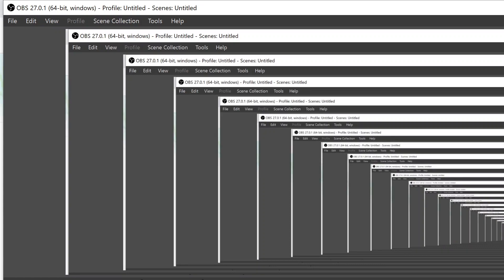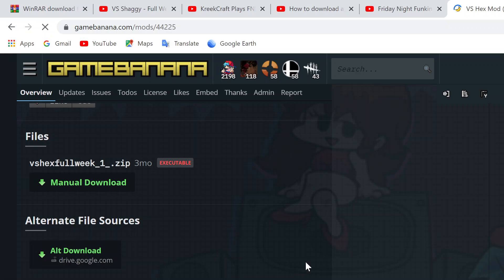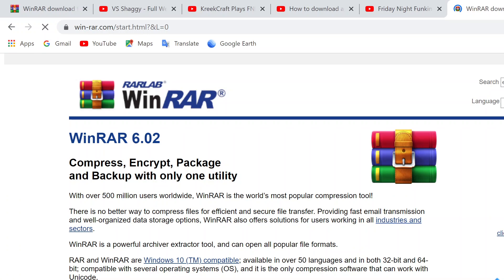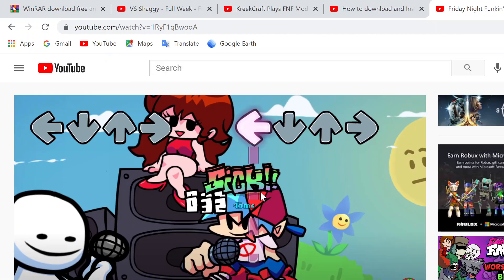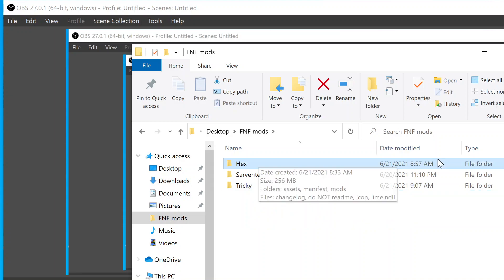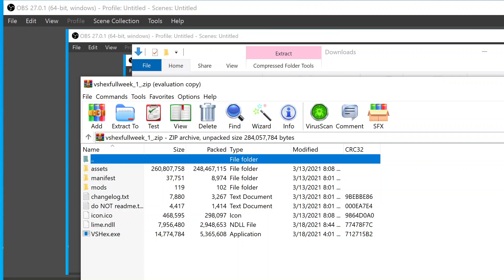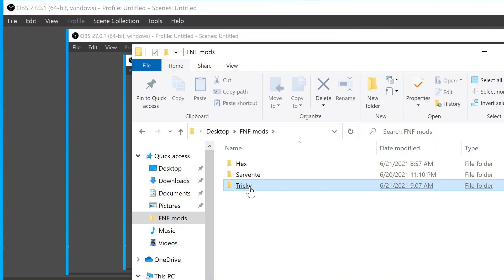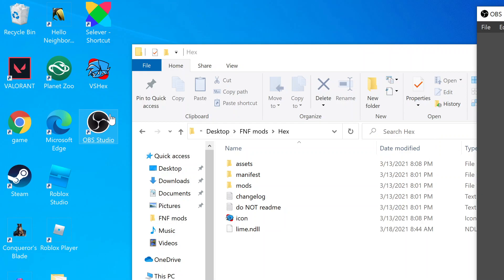How to download and install FNF mods (I use hex mod you can use any)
for those who didn't get the video because it was laggy you have to do this.  1: Go to WinRAR
and install it.
I'm using hex as an example if you want another mod just search up [your mod here] FNF mod download and click gamebanana.
3: Click manual download and then click download.
4: Right click on your PC and hover over new and click folder.
5: Name this folder FNF mods.
6: Double click the folder and open it.
7: At the top it should say new folder, click on that and name the folder whatever mod you are getting.
8: Go to the downloaded file.
9: Click extract to and double click on FNF mods (the folder you made) (you'll need WinRAR to do this.)
10: Click the folder you made in FNF mods (with the name of the mod you got.)
11: Extract it to that folder.
12: Click the application.
13: (Optional) you can move the application outside the folder to show it on you desktop, or you could right click the application to make a shortcut and drag that out, the choice is yours to make.
14: Have fun playing!